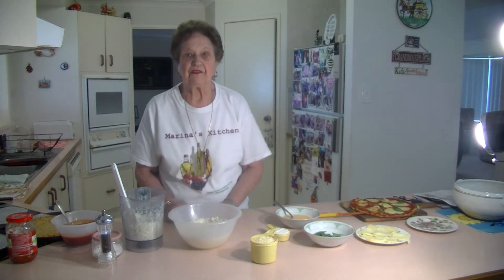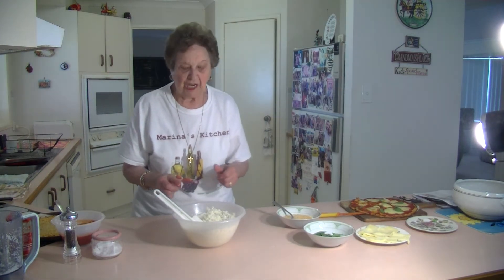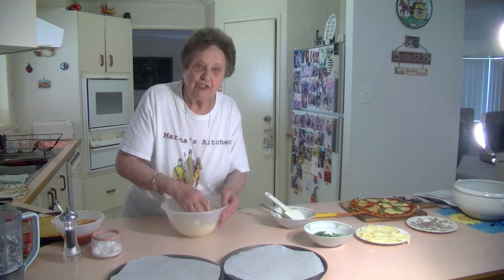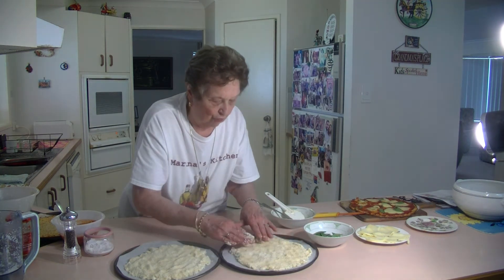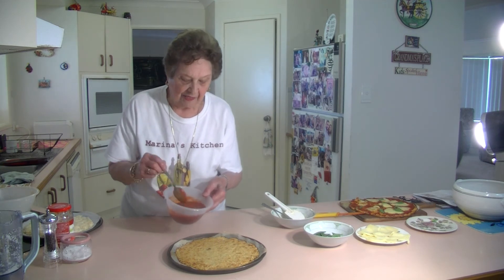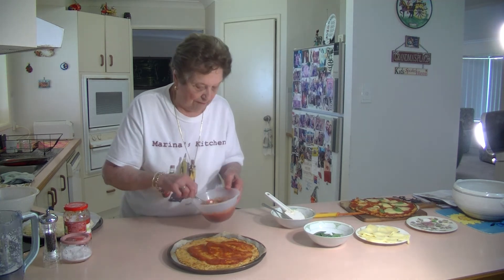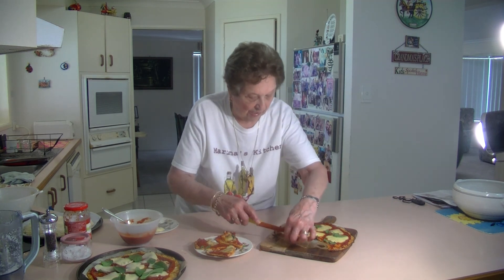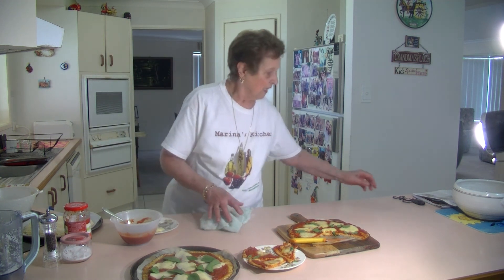MARINA'S KITCHEN----CAULIFLOWER PIZZA --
500g Pulse cauliflower --1 cup grated cheese -- 1/4 cup plain flour --2 eggs -- salt , pepper , Pizza Sauce -sliced -Mozzarella cheese --spinach leaves